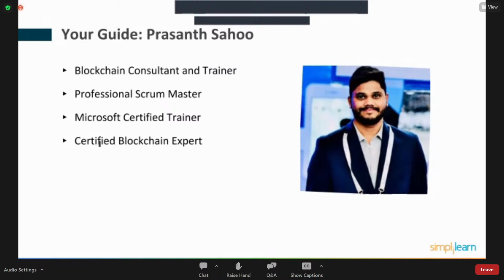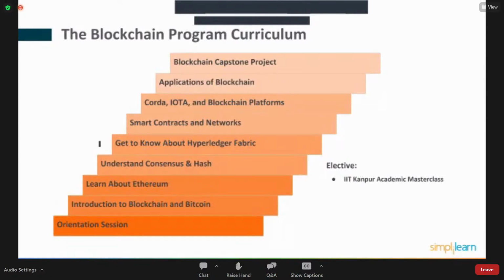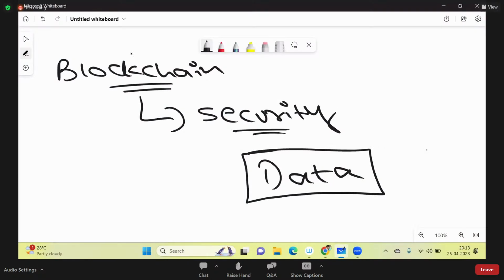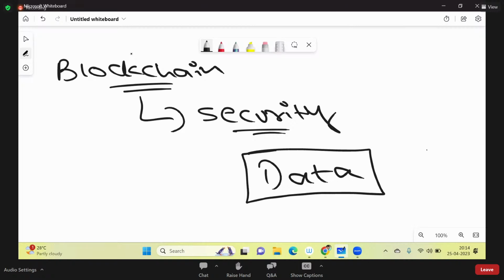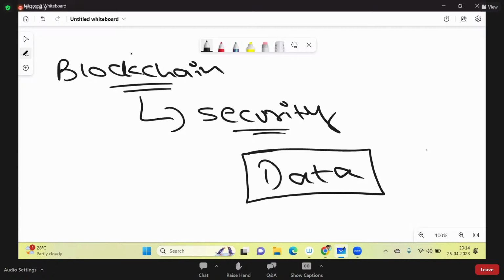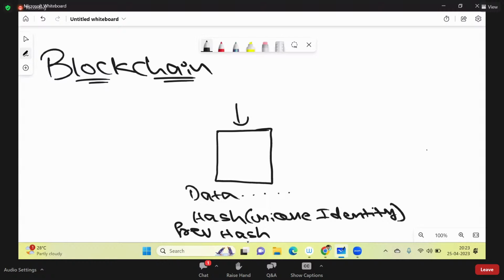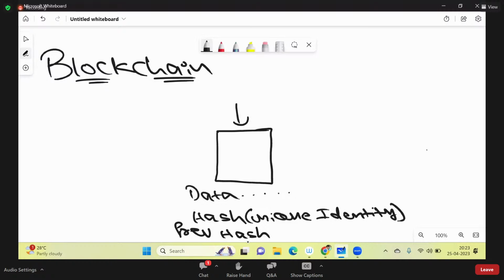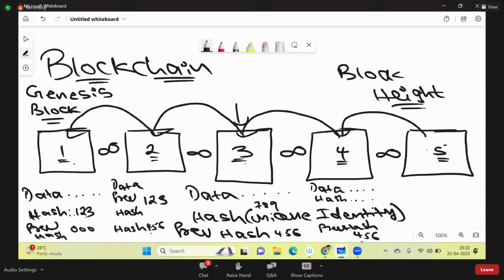🔥Free Sample Class: IIT Kanpur Professional Certificate Program in Blockchain | 2026 | Simplilearn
Take a look inside a premier blockchain certification program from a world-leading university. We’re sharing the actual learning experience in a one-hour sample lesson from the IIT Kanpur Professional Certificate Program in Blockchain.

This webinar is perfect for software engineers and other tech professionals who have a bachelor’s degree and want to develop a career in blockchain development. Attendees will get an exclusive discount offer on the IIT Kanpur program.

Join this webinar to learn about the basics of blockchain:

✅ What are the Fundamental Properties of Blockchains?
✅ How are Blocks Generated and Linked?
✅ Real-World Applications
✅ Preview the Program Curriculum and Learning Management System

You’ll get an overview of the entire curriculum of the IIT Kanpur Blockchain Program. You’ll see how it’s designed to build your blockchain skills step by step to maximize your success.
You’ll also get a feel for the digital Learning Management System through which you’ll access our program:

✅ Live Virtual Classes
✅ Virtual Lab and Project Environment
✅ Progress Tracking
✅ Community Forum with Faculty and Fellow Learners
✅ Live 24/7 Support Desk

Meet Our Instructor

Prasanth Sahoo
✅ Prasanth is a Blockchain Certified Professional, Professional Scrum Master, and Microsoft Certified Trainer. He is a thought leader and practitioner in Blockchain, Cloud, and Scrum. He was awarded the ‘Blockchain and Cloud Expert of the Year Award 2019’ from TCS Global Community for his participation in academic services to the community.

About Professional Certificate Program In Blockchain:
The blockchain certification program helps the learners start from the fundamentals and then cover all the technical and functional aspects needed to build any blockchain solution using the best tools and techniques in the industry. In this program, they will build smart contract command bitcoin wallets, and create transactions  barcode Features:

✅ Program completion certificate from IIT Kanpur and Simplilearn
✅ Masterclasses from IIT Kanpur faculty
✅ Seamless access to integrated labs on Simplilearn's LMS
✅ Get hands-on experience with a capstone on industry-relevant use cases
✅ Build skills to become job-ready and advance your career
✅ Acquire insight into the most in-demand Blockchain skills

Skills Covered:
✅ Cryptography and Cryptocurrency
✅ Bitcoin
✅ Distributed ledger
✅ Hyperledger
✅ Ethereum Blockchain
✅ Consensus
✅ Transactions
✅ Workflows
✅ Networks